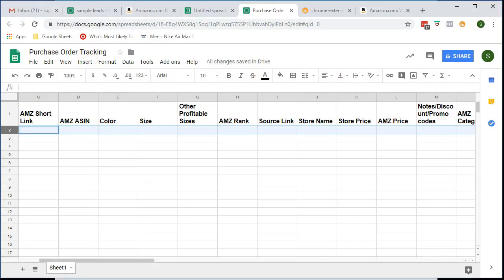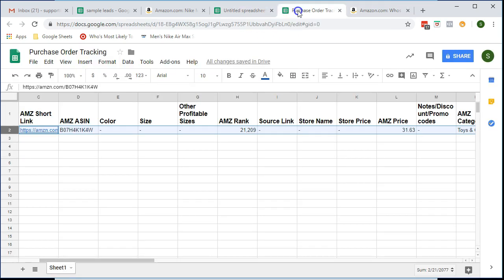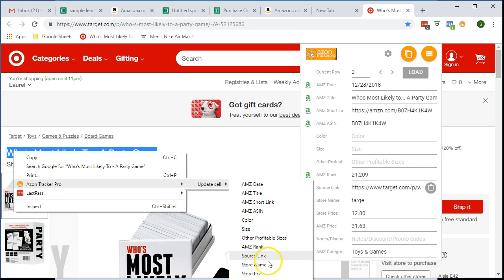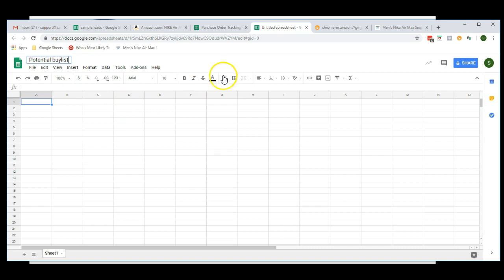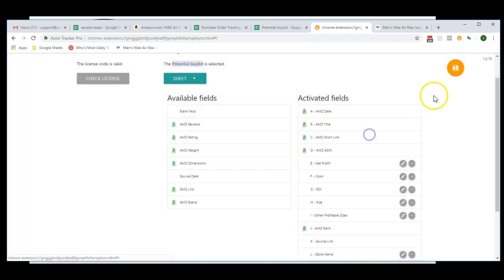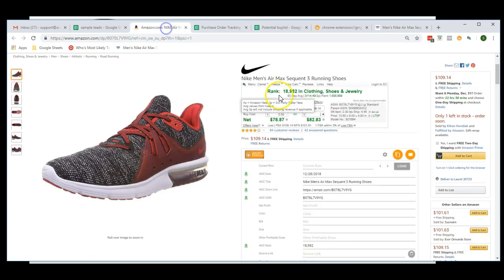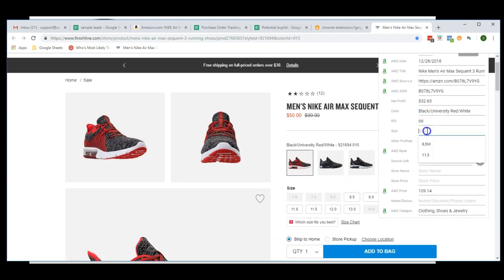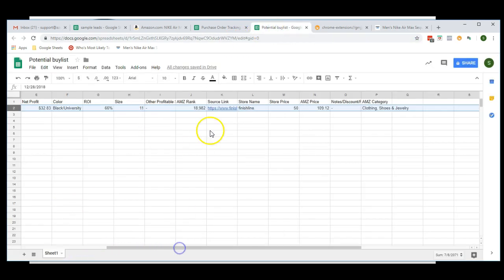Azon Tracker Pro Demo - Amazon Chrome Extension for Order tr